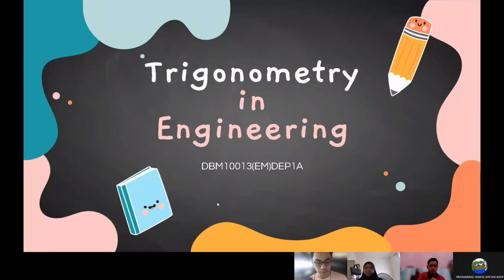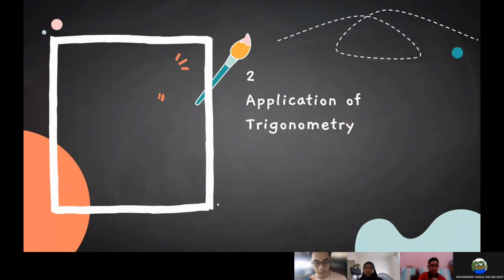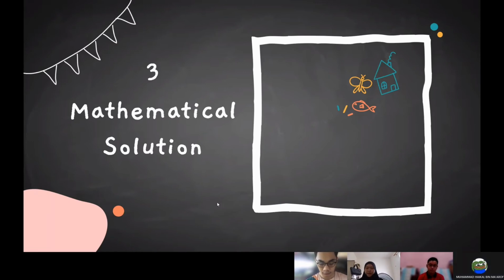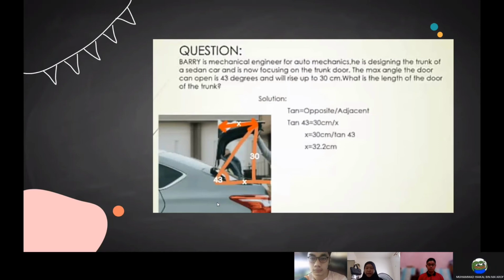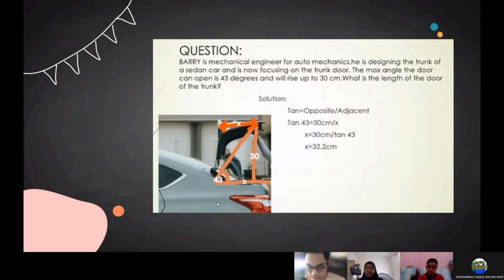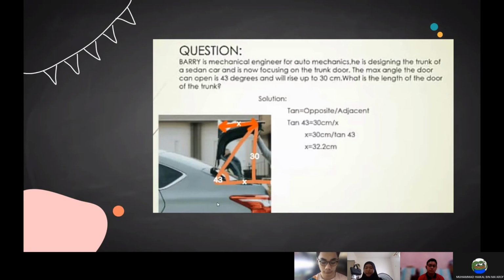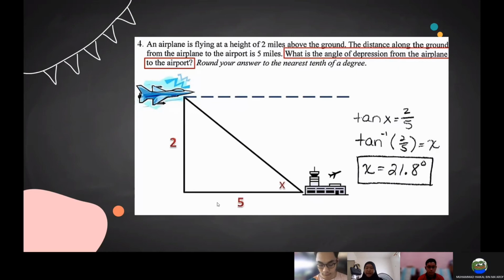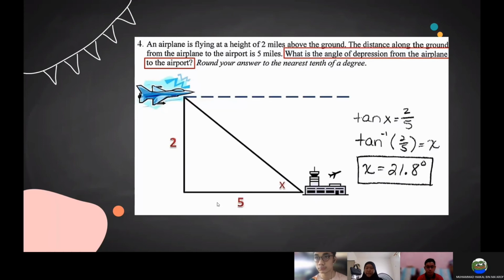Trigonometry in Engineering